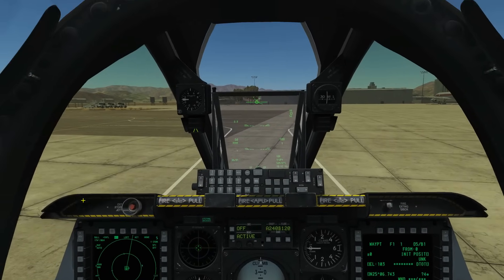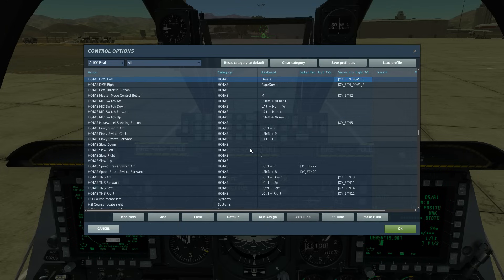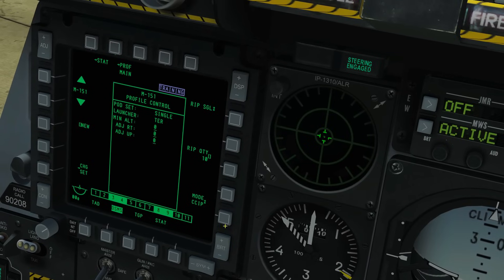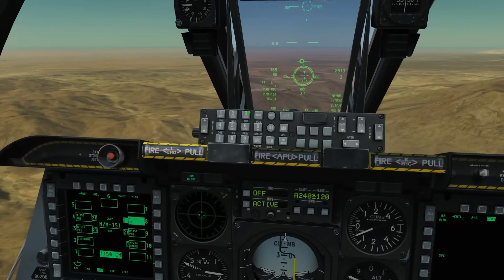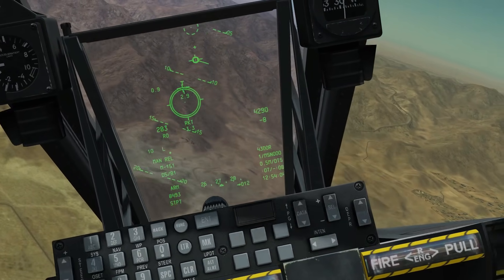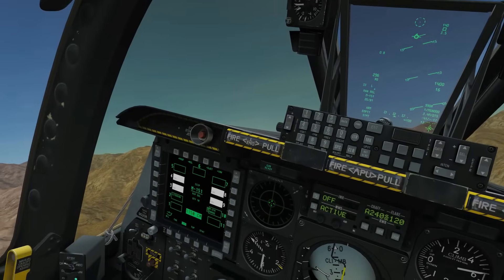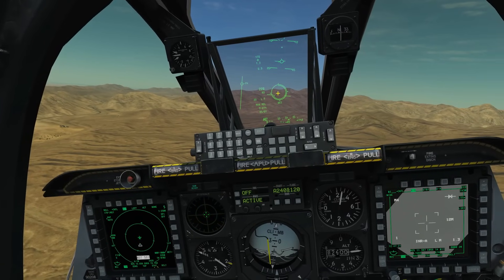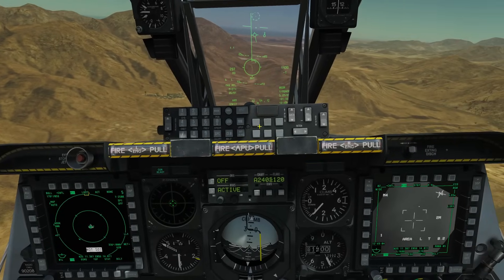A-10C Warthog: CCIP & CCRP Rockets Tutorial | DCS WORLD